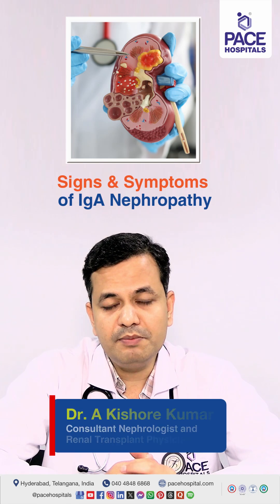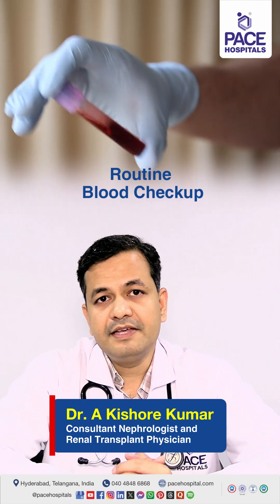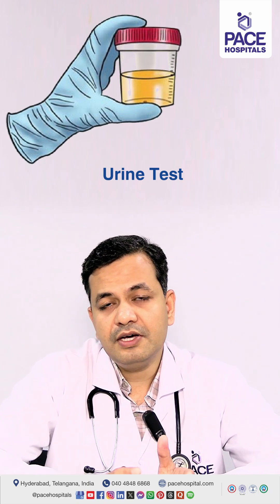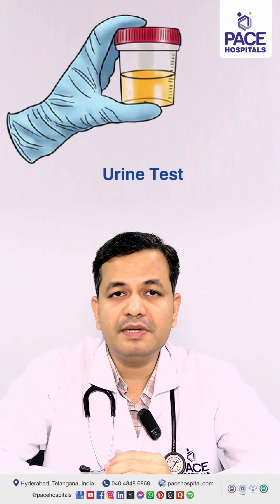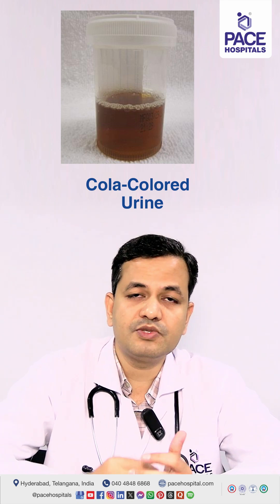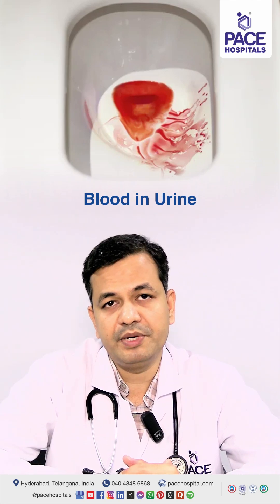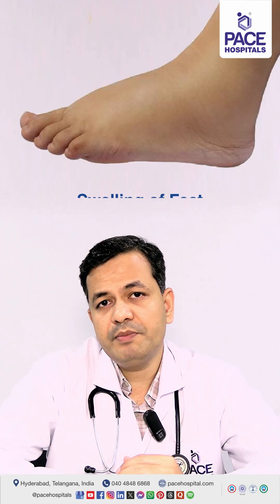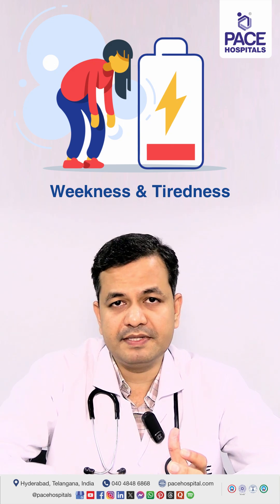Signs & Symptoms of IgA Nephropathy | Warning Symptoms of IgA Nephropathy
Warning signs of IgA Nephropathy | IgA Nephropathy signs | Symptoms and signs of Berger’s Disease | How IgA Nephropathy presents | Physical signs of IgA Nephropathy | Common symptoms of IgA-related kidney disease | IgA Nephropathy common signs

🔍 Signs & Symptoms of IgA Nephropathy (Berger's Disease):

🔸 Blood in urine (Hematuria) – pink, red, or cola-colored pee
🔸 Foamy urine – due to protein loss (Proteinuria)
🔸 Swelling in feet, ankles, or around eyes (Edema)
🔸 High blood pressure – may develop silently
🔸 Fatigue – due to kidney dysfunction
🔸 Frequent urination – especially at night (Nocturia)
🔸 Lower back or side pain – near the kidneys

👉 Dr A Kishore Kumar | Consultant Nephrologist and Renal Transplant Physician at PACE Hospitals, Hyderabad

👉 IgA Nephropathy Causes, Symptoms & Treatment Insights from Dr. A Kishore Kumar